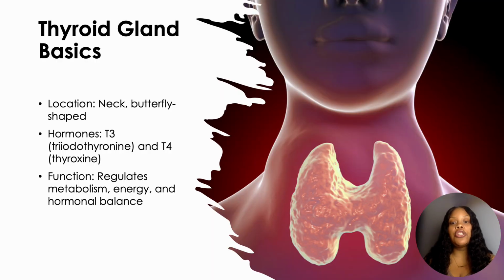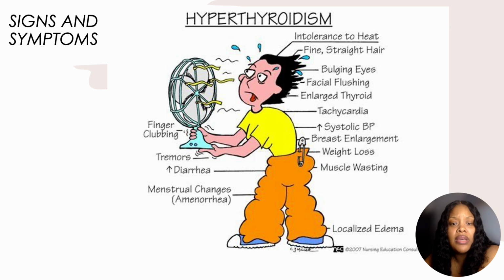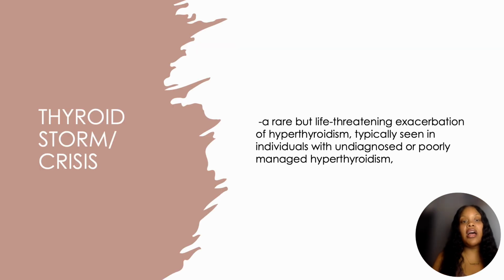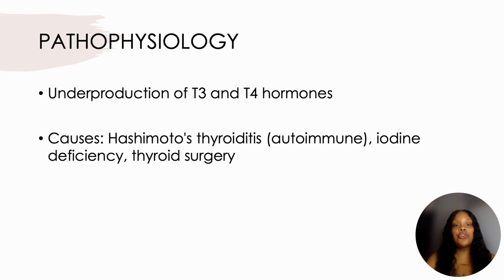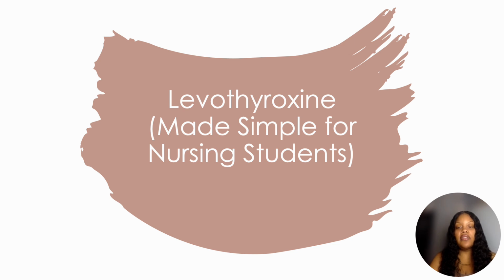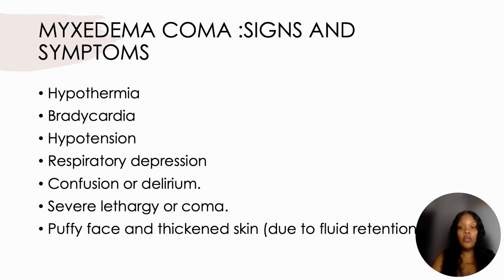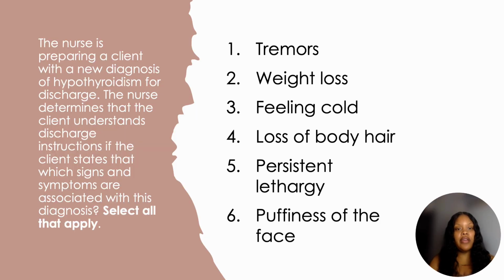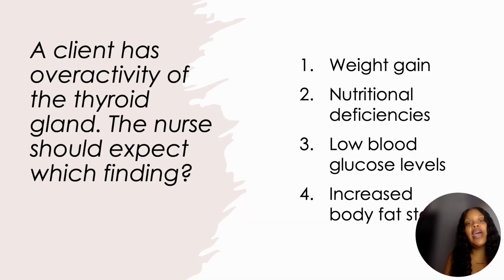Hypothyroidism & Hyperthyroidism NCLEX REVIEW WITH PRACTICE QUESTIONS